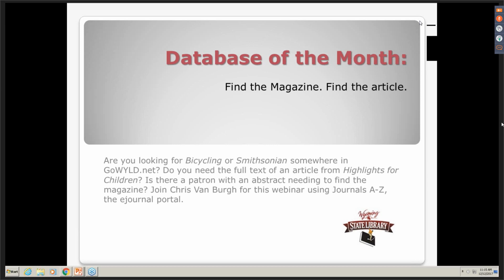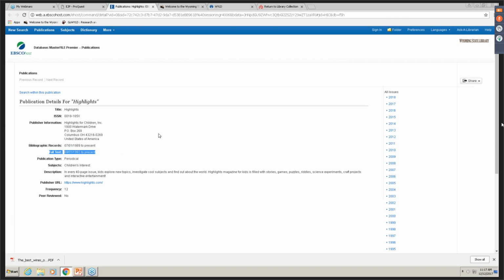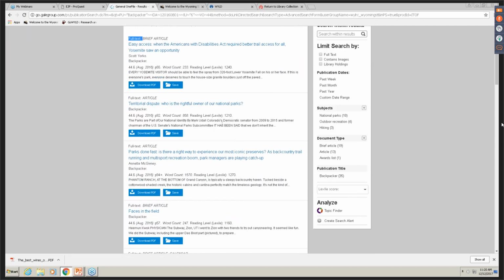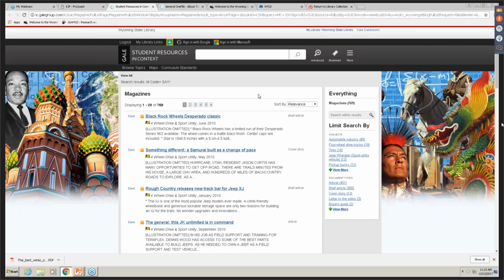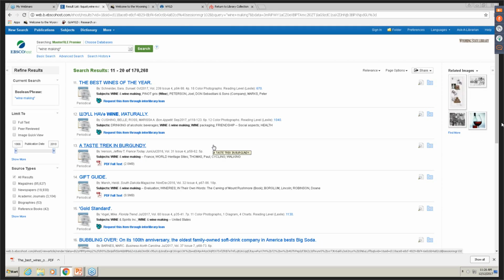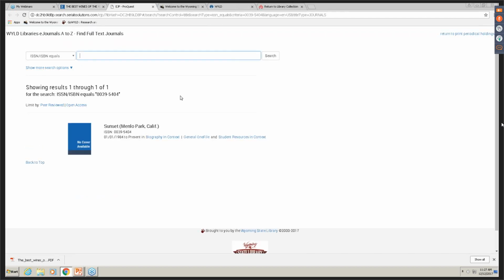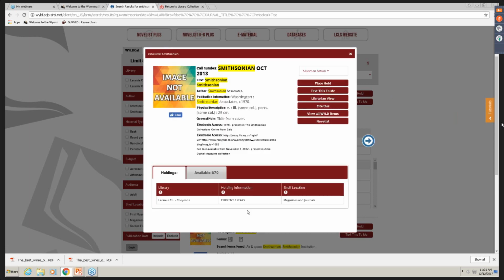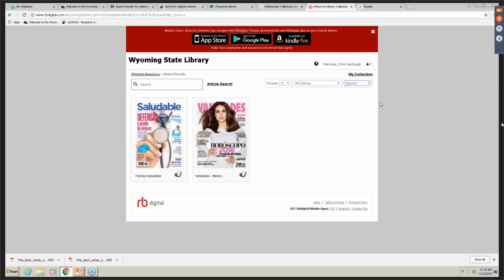Find the Magazine. Find the Article.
Are you looking for Bicycling or Smithsonian somewhere in GoWYLD.net? Do you need the full text of an article from Highlights for Children? Is there a patron with an abstract needing to find the magazine? Join Chris Van Burgh for this webinar using Journals A-Z, the ejournal portal.